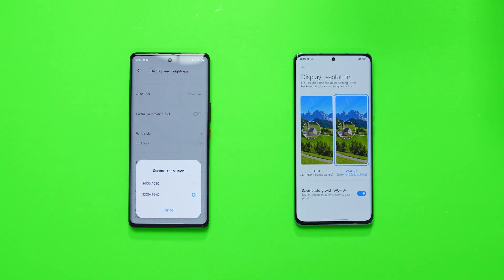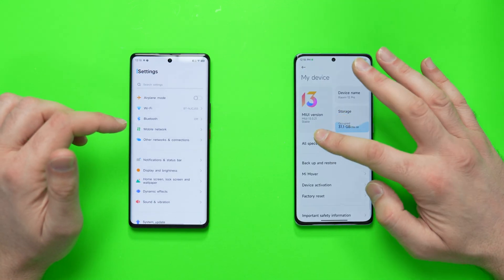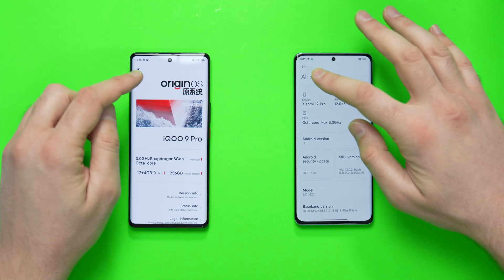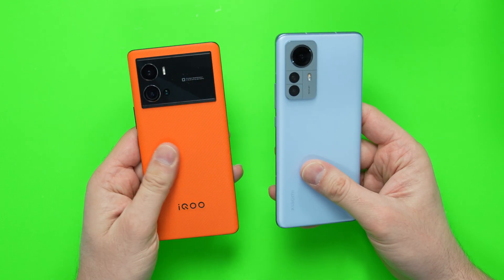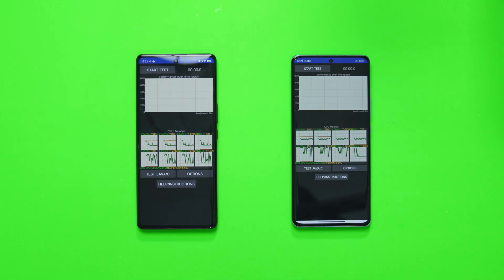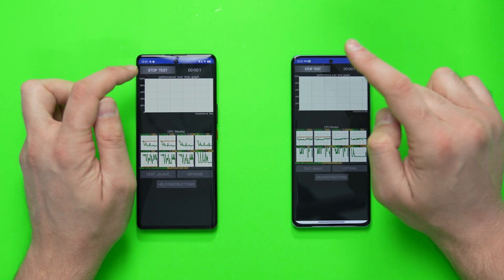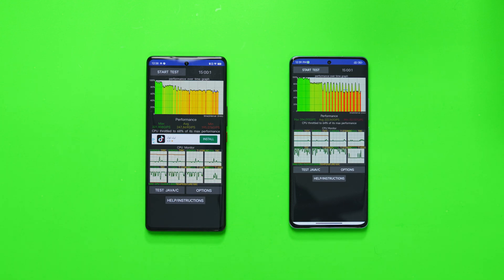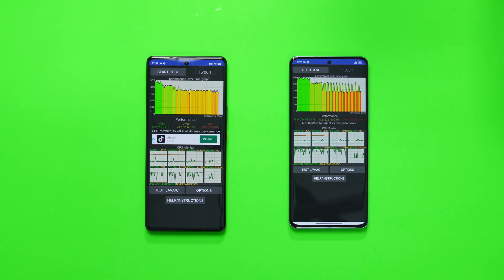iQOO 9 Pro vs Xiaomi 12 Pro CPU Throttle Test - The 8 Gen 1 Nightmare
iQOO 9 Pro vs Xiaomi 12 Pro CPU Throttle Test - This is my second 8 Gen 1 Smartphone and both of them experience the foggy lens! So I have run a CPU Throttle test on the iQOO 9 Pro vs Xiaomi 12 Pro! Which phone will perform better?